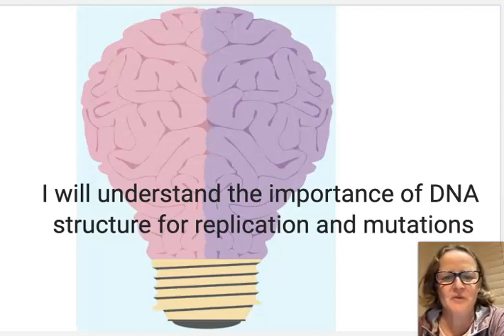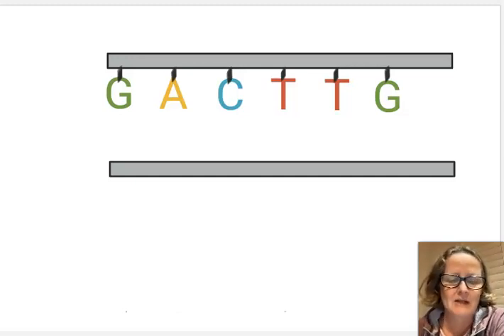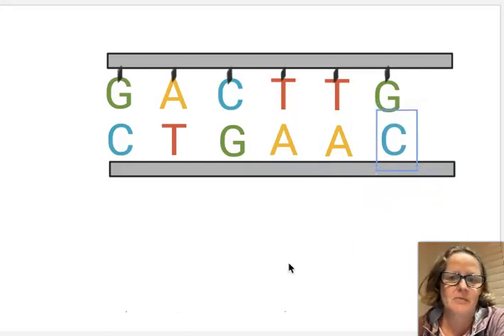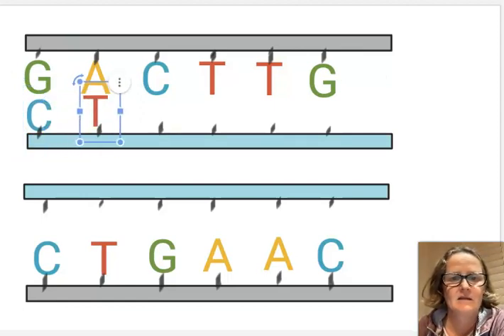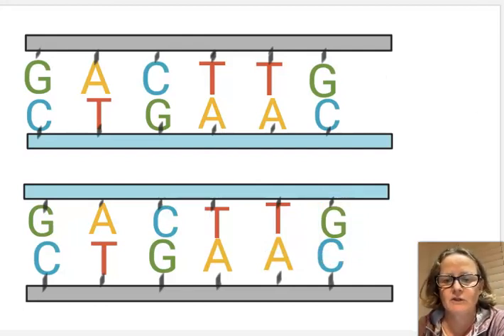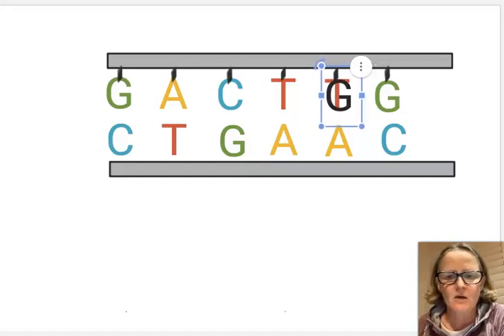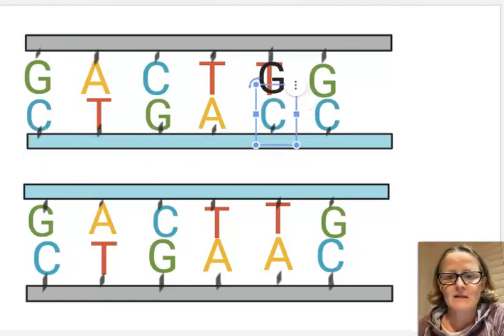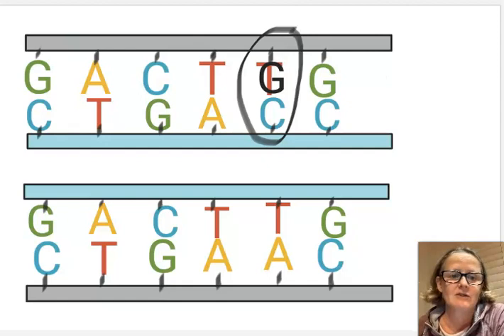DNA replication & mutations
This video demonstrates how the structure of DNA is used to control the base pairs used in replication. The consequences of a mutation are shown.